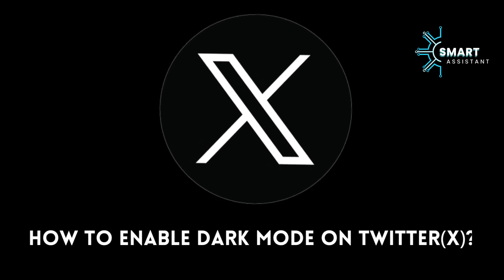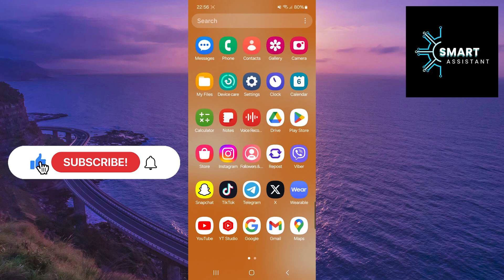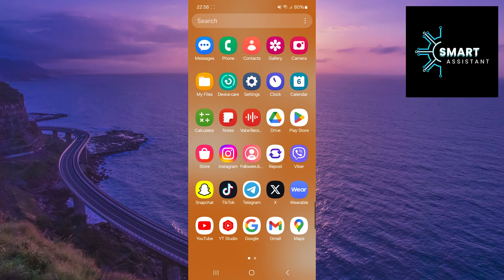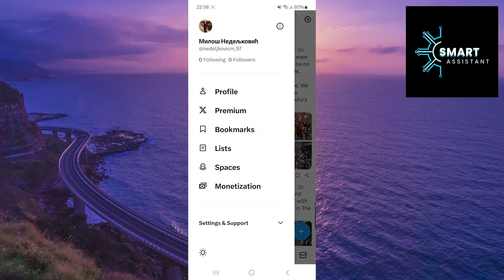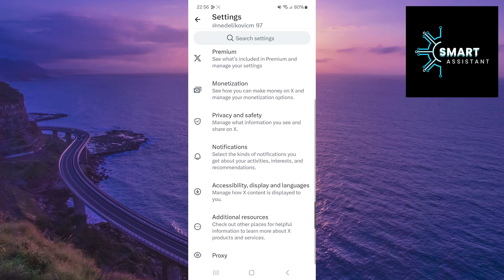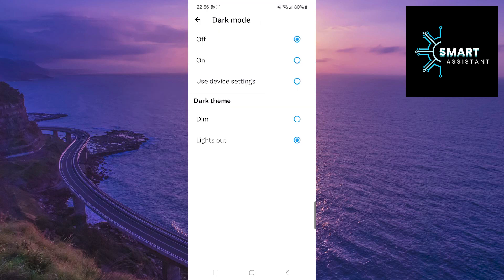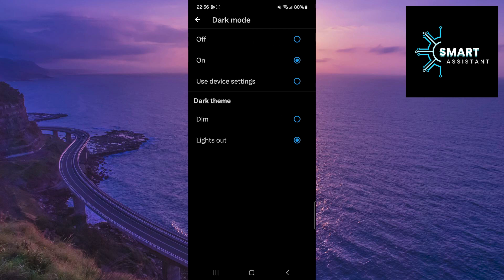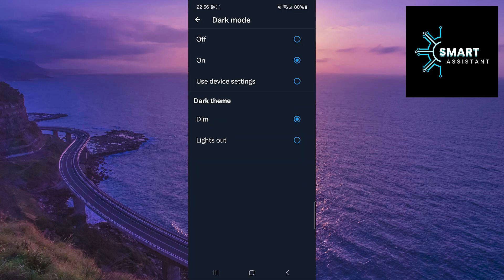How to Enable Dark Mode on Twitter(X)??? 2024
In this tutorial, step by step, I will show you how to activate dark mode on your Twitter account. Dark mode is a popular option that allows users to change the appearance of their application to a darker variant, which can reduce eye strain, extend battery life on devices, and simply provide aesthetic pleasure.